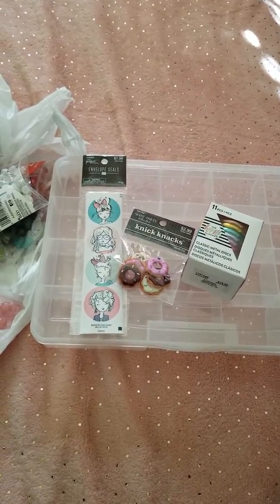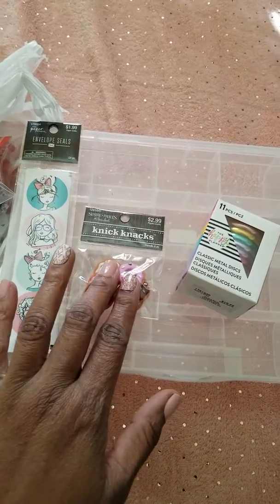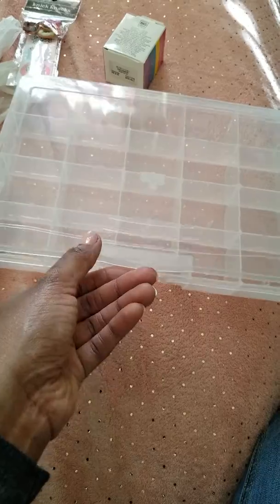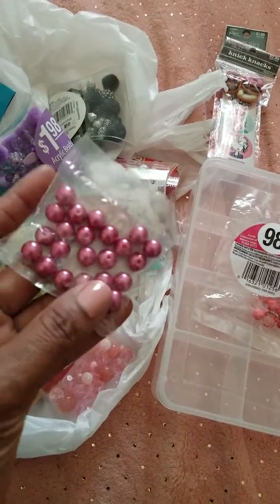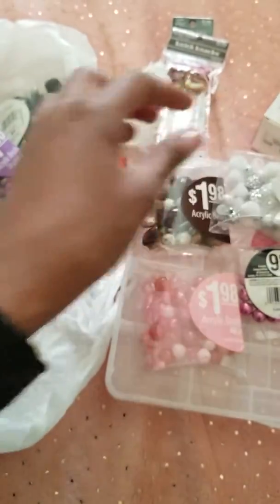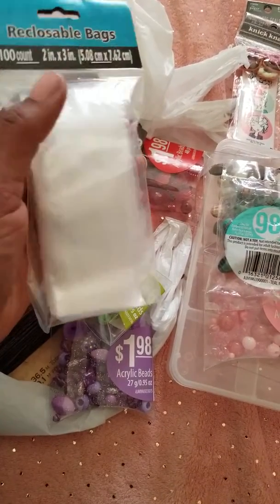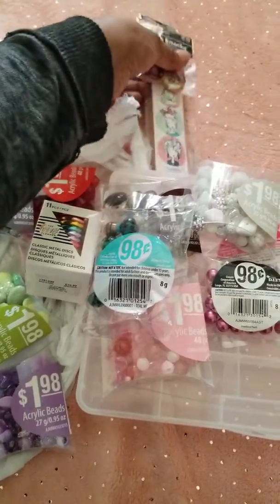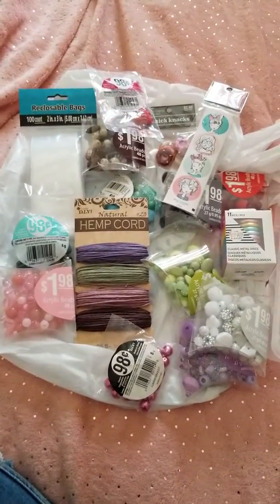Walmart craft & bead haul